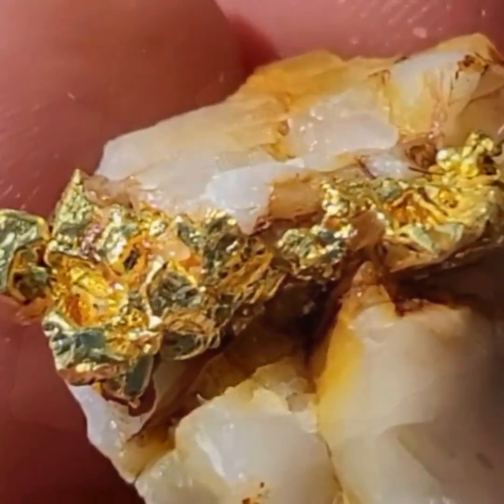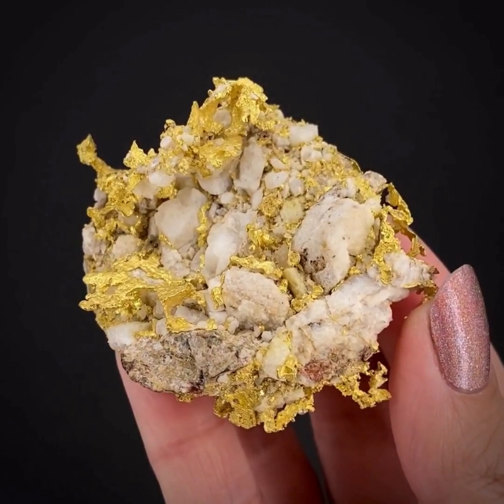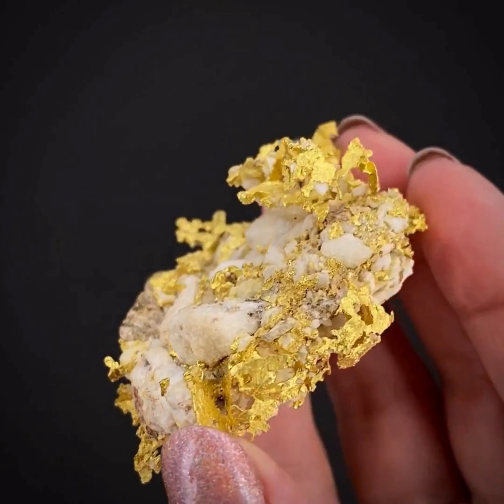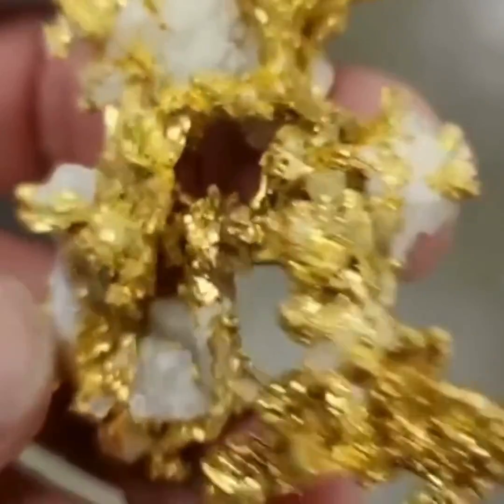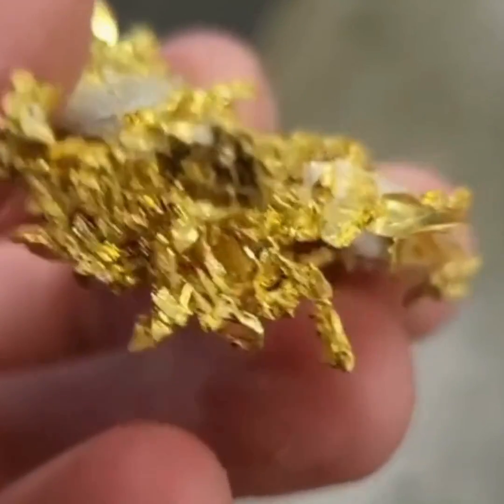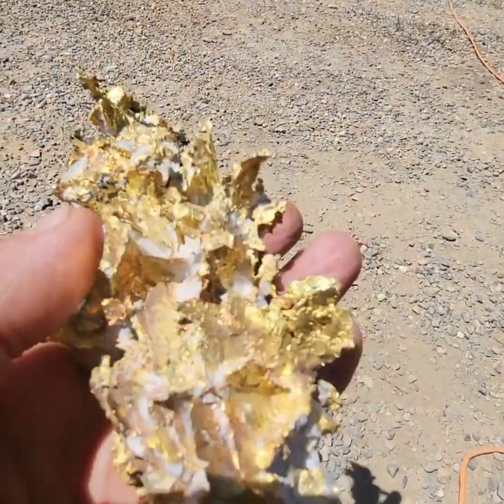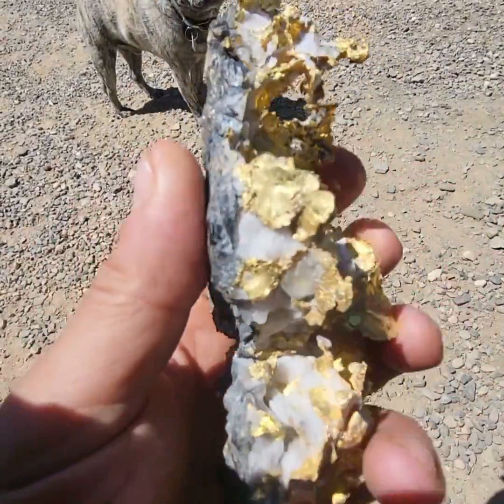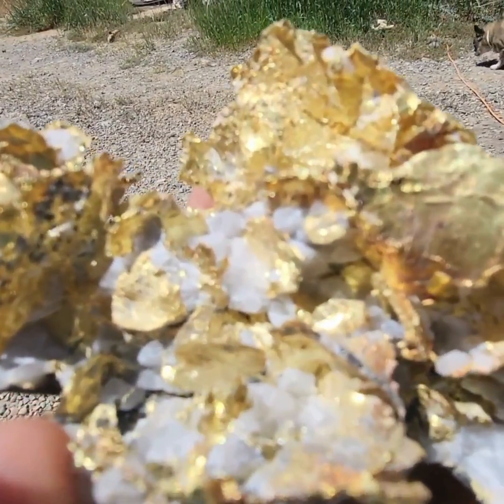What is a quartz gold specimen? Why is it important to follow quartz veins when gold mining?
Gold quartz is formed when both natural gold and quartz combine in a molten state and are untouched by erosion.

Sometimes, when the solidify, the quartz is white with a rare gold dispersion; when this happens, an exquisite piece of rare crystallized gold can be created.

It is important to follow quartz veins because of the following

First, it's an indicator of gold presence. quartz veins often contain gold. Gold is commonly associated with quartz because it can precipitate out of hydrothermal fluids along with the quartz during the formation of the vein.

Second, Higher Gold Concentration: The concentration of gold in quartz veins is typically higher than in surrounding rock. This makes it more economical to extract gold from these veins rather than from dispersed gold in other stones.

Lastly, following quartz veins can significantly increase the efficiency and yield of gold mining operations, making it a crucial practice in the industry.

your one-stop shop for all your paydirt necessities.